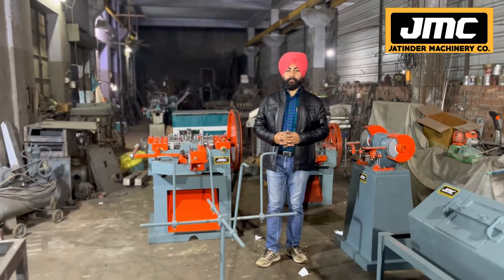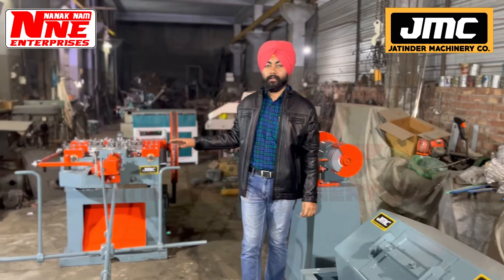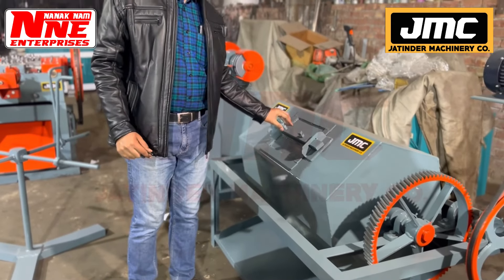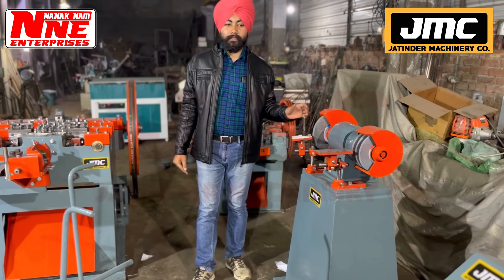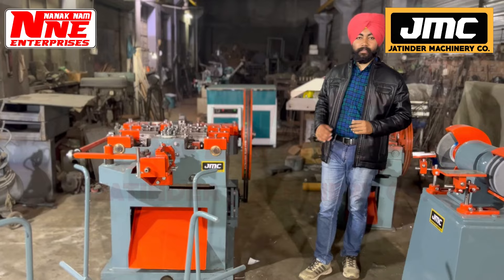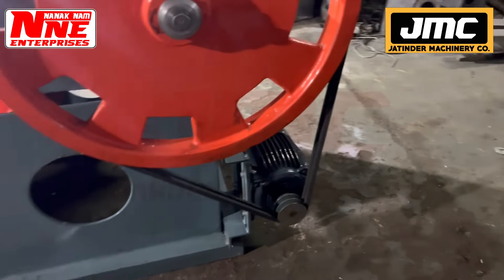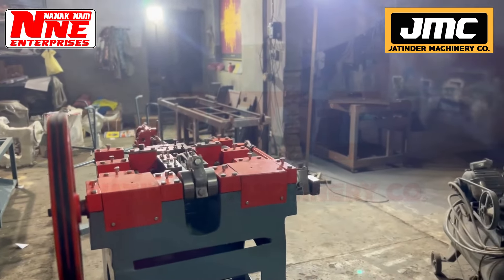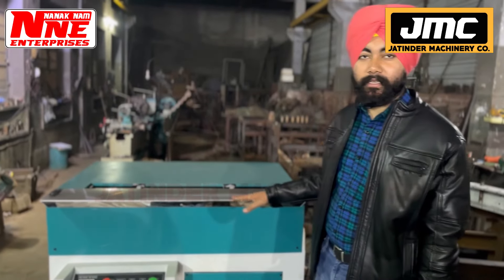भारत मे तेजी से बढ़ रहा ये बिज़नेस🔥, जो जल्दी शुरू करेगा करोडो कमाएगा | new high profit business ideas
Title-

In Order To Buy These Machines Whatsapp on these nos.
 M- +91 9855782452 ( Mr. Jatinder Singh)
       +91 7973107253 ( Mr. Jatinder Singh)
       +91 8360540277 ( Mr. Manmeet Singh)
            ✔ MESSAGE ON WHATSAPP ✔
* We HAve No Other mobile no. Except These *
*  हमारा इसके इलावा और कोई मोबाइल नंबर नहीं है *

JATINDER MACHINERY CO.
AN ISO 9001: 2015 CERTIFIED Co.
Near Canal, Backside Lahore Timber, G.T. Road,
AMRITSAR , PUNJAB.

Visit our Wbsites-
Nanak Nam Enterprises

Jatinder Machinery Co.

" JATINDER MACHINERY CO. " is one of the renowned organizations that are engaged in manufacturing, wholesaling and exporting of Paper Cutting Machines, Notebook Making Machines, Paper Napkin Machine, Wire Nails Making Machines, Bag Making Machine, and much more. This range is developed using superior grade raw material, which is sourced from trustworthy vendors of the market. Being a reputed supplier, our aim is to maintain the international quality standards of our products. We supply products which are well tested and verified before dispatching them at clients’ address.

We are an authentic MANUFACTURER and EXPORTER which deals with EXERCISE NOTEBOOK COPY MAKING BINDING MACHINES , DISPOSABLE PRODUCTS MAKING MACHINES, CORRUGATED BOX MAKING MACHINES, WIRE NAILS MAKING MACHINES, POUCH PACKAGING MACHINES, FLOUR MILLS AND so on. We are continuously expanding our serving area to cover the globe. We are known for timely and quality delivery of products with perfection and providing quality training for handling of machines. We do strive to build strong business relationships with our clients.

We have constructed a state-of-the-art infrastructure, which helps us immensely in controlling the business-related activities smoothly. Our experts use the latest equipment and machinery while executing the quality tests. A team of sales and marketing professionals designs innovative methods in order to reach out to the clients and ensure that they are fully satisfied. Furthermore, to provide comfort and convenience to our clients, our organization is accepting payments through various ease modes of transactions.

Under the valued guidance of our mentor Mr. Jatinder Singh, we have succeeded to gratify the needs of patrons and stay ahead of our competitors. Their wise managerial skills, innovative ideas, practical approach, and leadership attitude have enabled us to win the trust and confidence of clients.

We have with us a well-equipped manufacturing facilities that includes modern machines, associated testing facilities. These help us in manufacturing the best quality machines that come with features like corrosion resistance, optimum functionality standards, and others. We also give a great importance to provide operational and installation training to our employees that help in upgrading their skills ensures delivery of the flawless range of printing and binding machines.

You Can See In small business ideas list about Some creative small business ideas Which Are most successful small business ideas From the top 10 small business ideas which can be done as small business ideas from home as well as these are considered as small business ideas for small towns which are small business ideas in hindi as well as small business ideas in tamil.

JATINDER MACHINERY CO.

Manufacturer of --
Edge Squaring Machine,
Paper Cutting Machine,
Notebook Stitching And Folding machine,
Eccentric Slotter Machine.